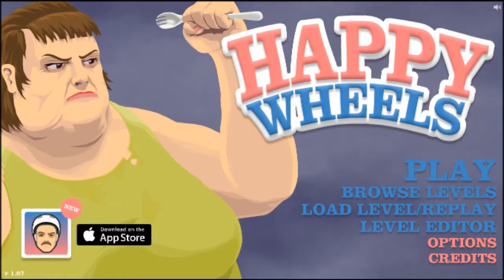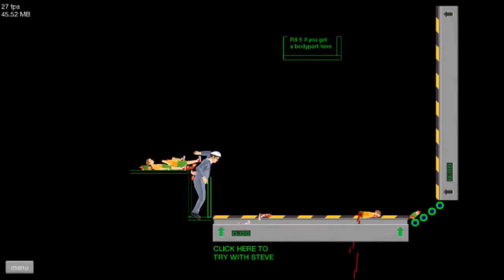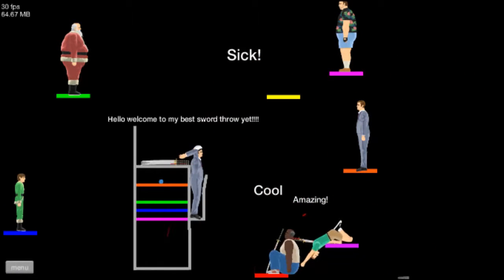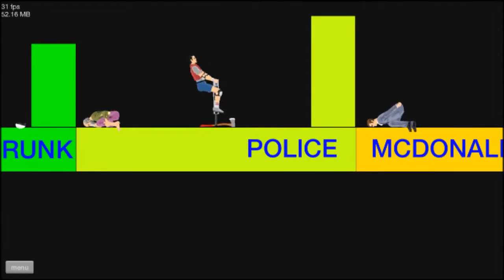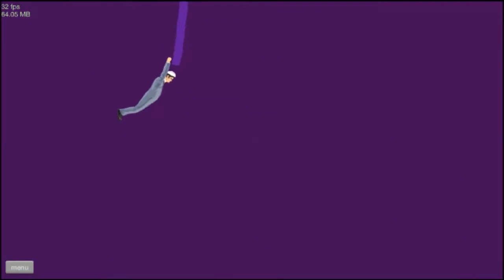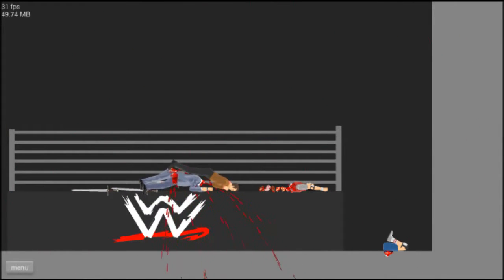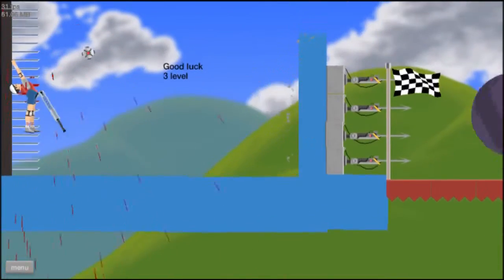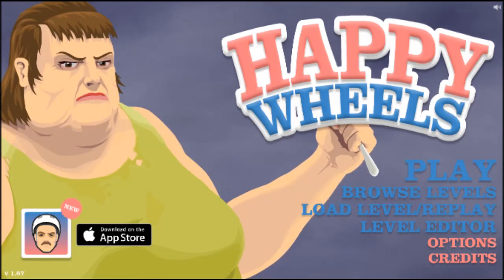Happy Wheels| THAT ESCALATED QUICKLY!!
Here is a video on happy wheels a really fun and free game to play and please give it a like if you guys enjoyed and please subscribe but don't forget too put your feet up and enjoy :)